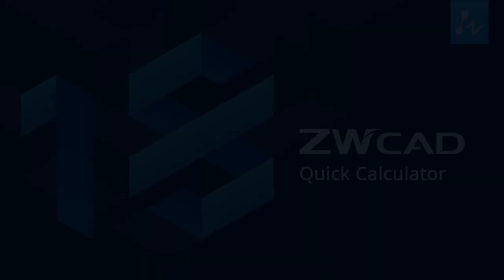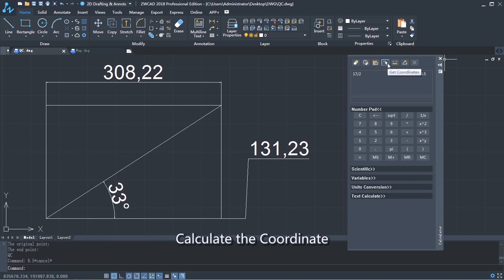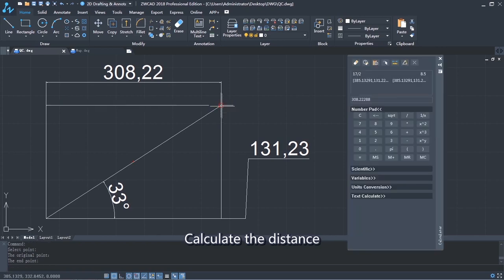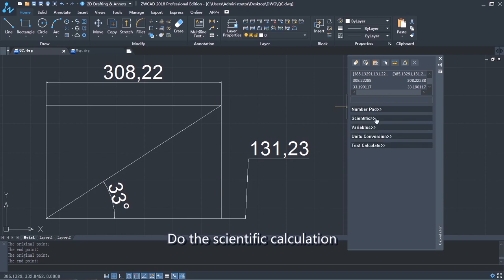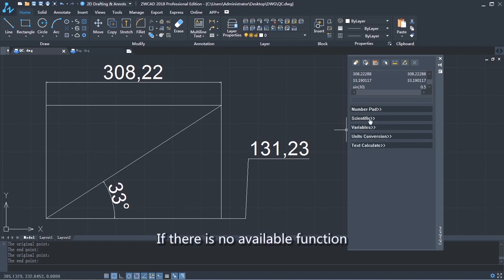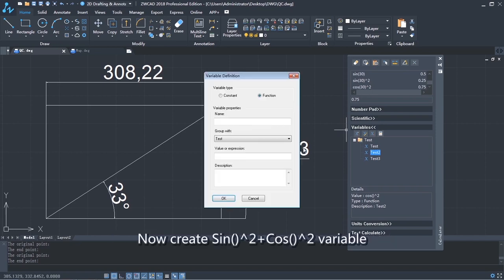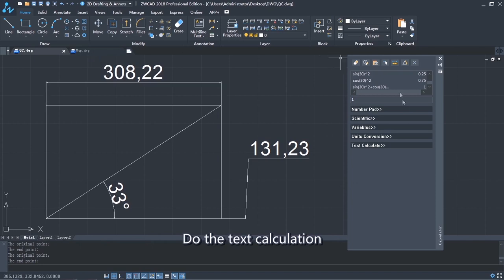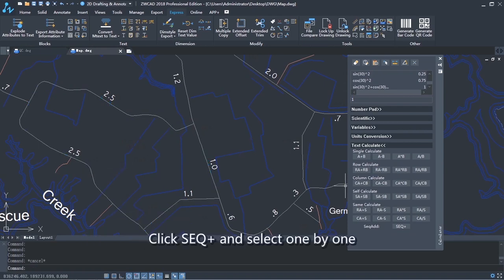Quick Calculator: How to use quick calculator in ZWCAD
Quick Calculator is like a scientific calculator in ZWCAD. But more than that, it also includes variables, units conversion and text calculation. We will show you how to do it in ZWCAD.
• If you want to learn more about ZWCAD2018, Click to our